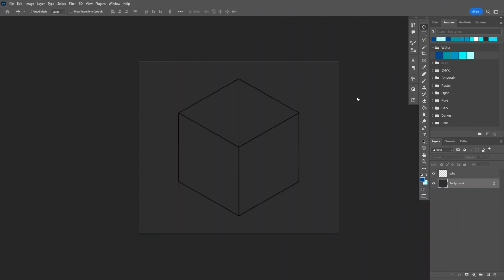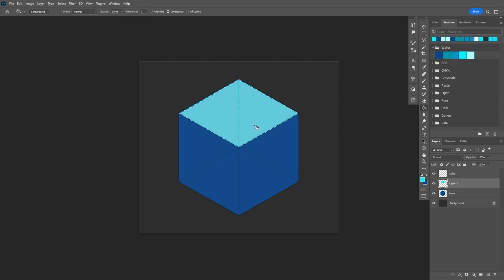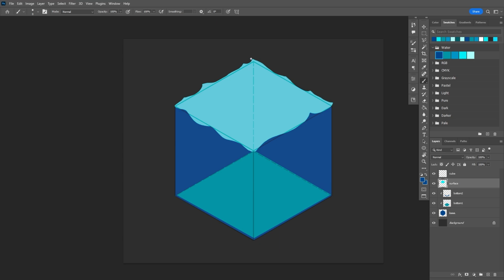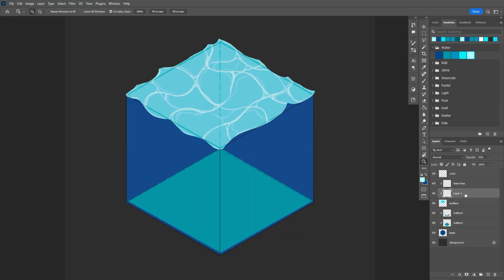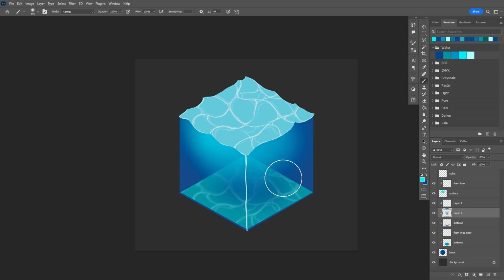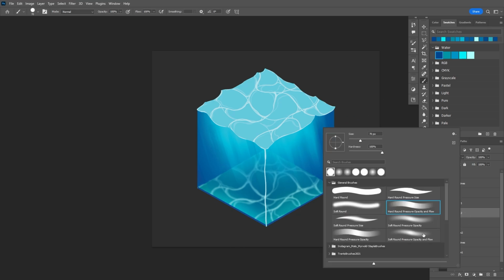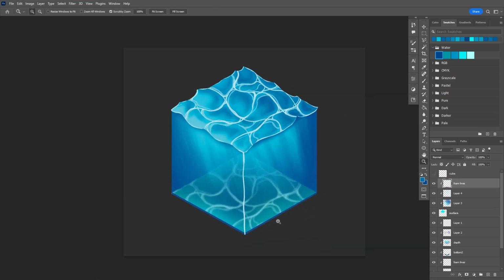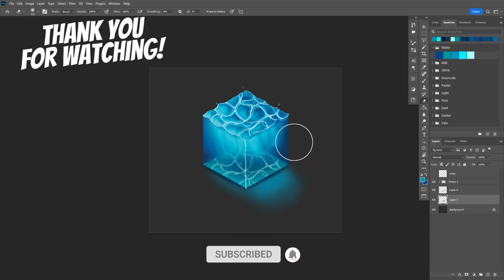Material Studies - How to paint Water Beginner Friendly Tutorial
Material studies are back!
This is the first video in the series of beginner-friendly tutorials in 2023!
It is also a short Photoshop tutorial where I show you every step and shortcut I used to practice painting the water.

(if you want to support me, every donation is very much appreciated)

00:00 - 00:18 - Intro
00:19 - 00:43 - Swatches
00:44 - 01:13 - Prepare the canvas
01:14 - 03:37 Base colors
03:38 - 04:39 Shaping the surface
04:40 - 06:42 Making the waves and ocean foam
06:43 - 07:24 Reflections on the bottom
07:25 - 08:54 Painting the depth
08:55 - 09:25 - Color corrections
09:26 - 10:49 - Painting the depth and light
10:50 - 12:31 - Painting the surface
12:32 - 14:12 - Adding details
14:13 - 14:35 - Outro

Drawing tablet Wacom Cintiq 22
iPad Air 4th gen
iPad pencil 2nd gen
HyperX QuadCast microphone
Logitech Wireless Keyboard: K380
Logitech Wireless mouse G305